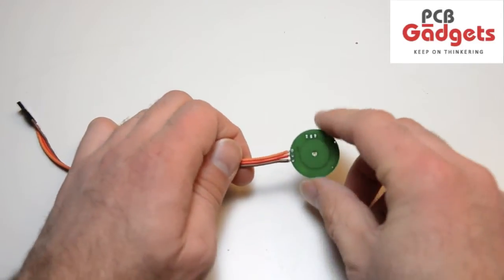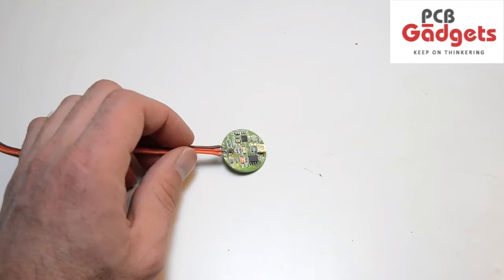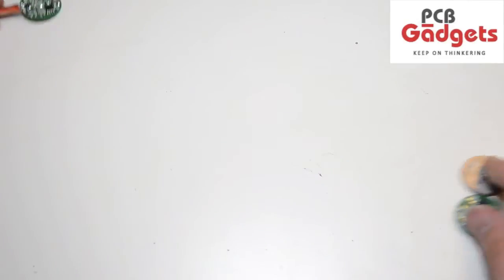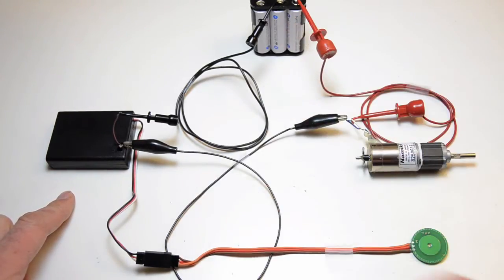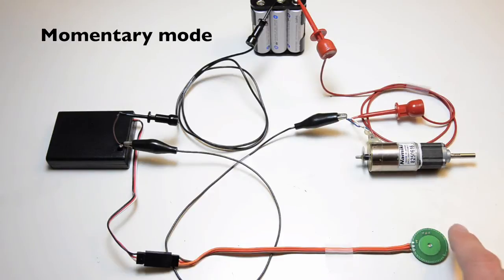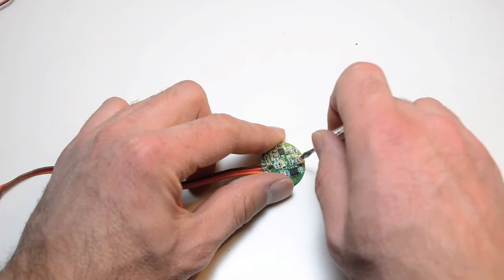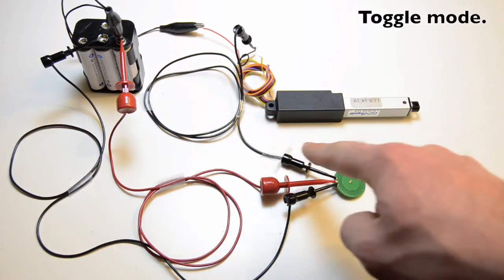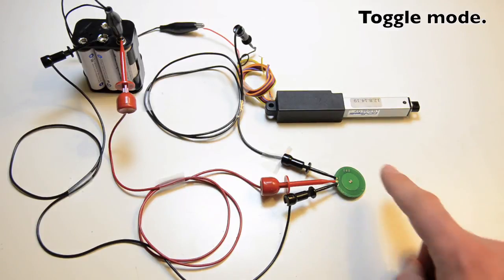Round Capacitive Proximity Touch Sensing Switch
CP100 is a state of the art solid state capacitive sensing switch available in momentary or toggle mode. It could be used anywhere a mechanical switch is required.
CP100 boasts an excellent noise immunity against radiated and conducted noise, such as audio and radio frequency (RF) noise.

In this video we show the capability of the CP100 to switch a motor and a firgelli L16 actuator on/off.
The sensor is also available with an off-board sensor connected with a wire length up to 15". The external sensor is available in 0.5"and 1" diameter as an optional item.